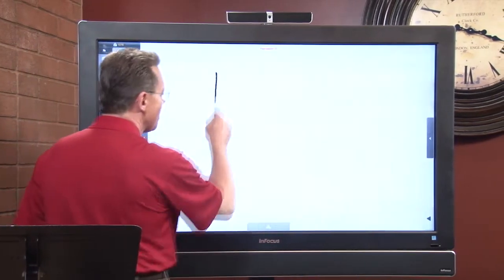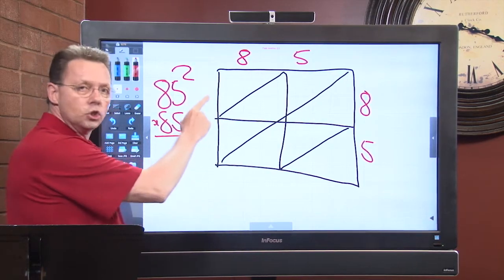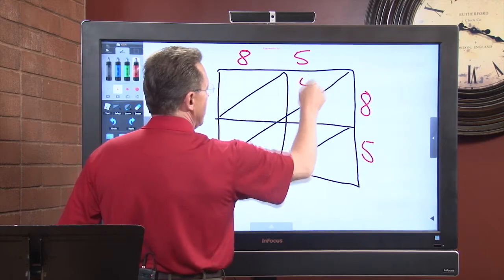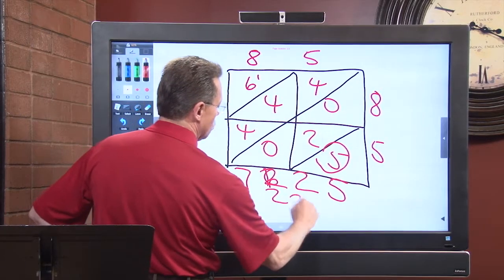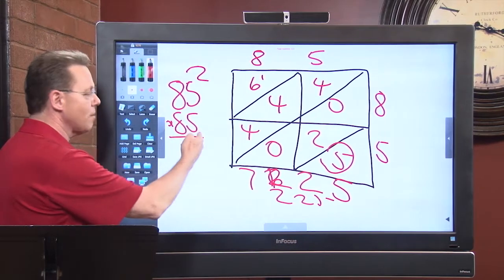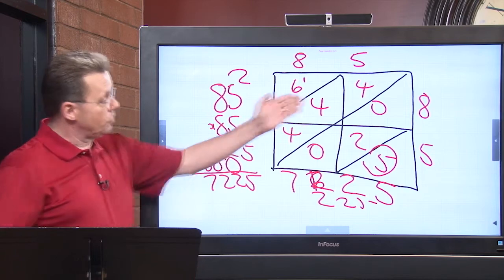Introduction to Life Insurance - Basic History of Life Insurance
Methuselah lived 969 years during the anti-diluvium. The post-diluvium period witnessed a marked decline in human longevity. The Roman Empire average age for males was 25. When Juan Ponce de lone was searching for the fountain of youth in Florida in the 1530s the average age for a male was 36. When Sir Edmund Halley constructed the first working actuarial tables in 1694 when males average age in England was 47,

The Commissioners Standard Operational (CSO) Tables
1941 CSO (Used in the construction of the social security benefit tables
1958 CSO, the first modern mortality tables
1980 CSO, revolutionary extensions in endowment and maturity dates
2001 CSO, present day mortality tables.